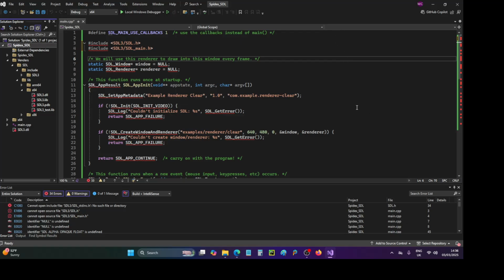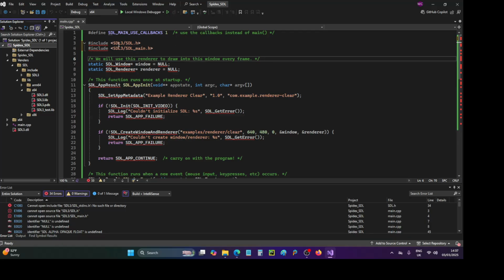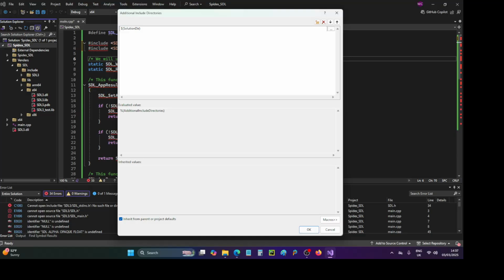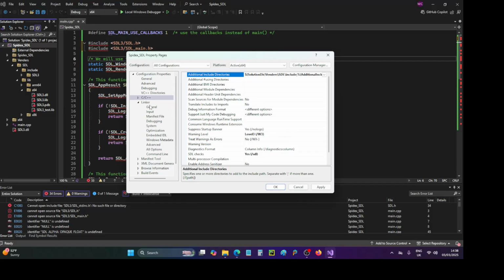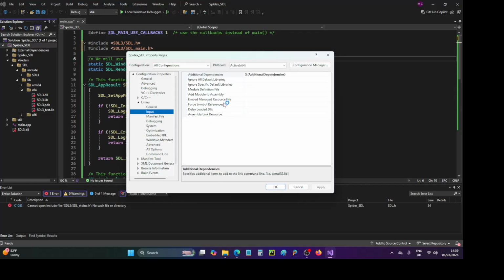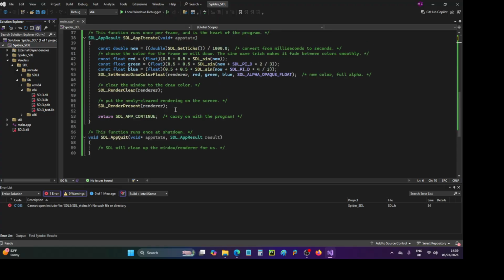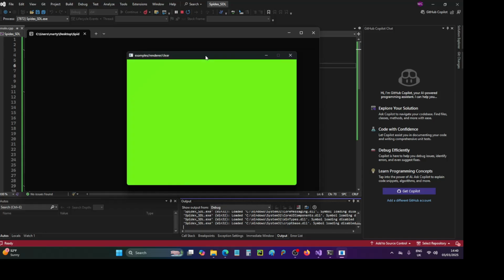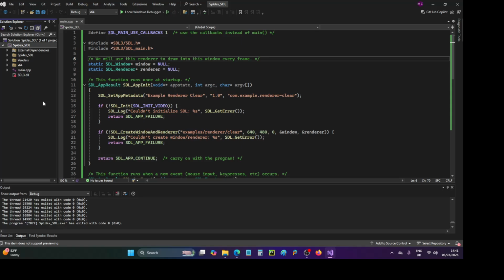Trying to set up SDL3 in Visual Studio & C++ [1]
Me Trying to set up SDL3 in Visual Studio & C++, and it worked